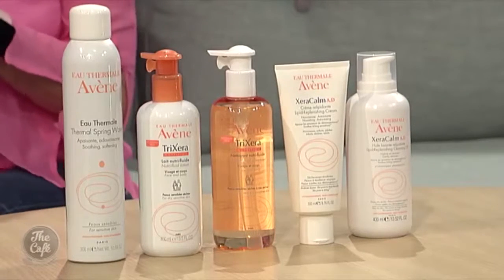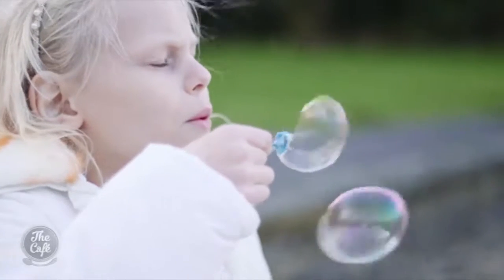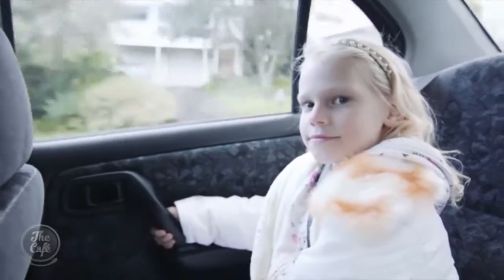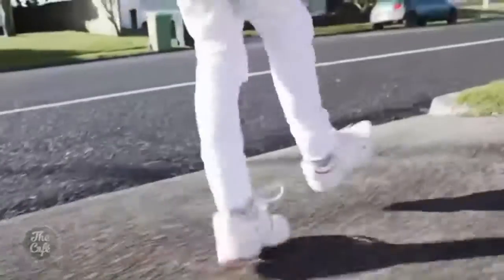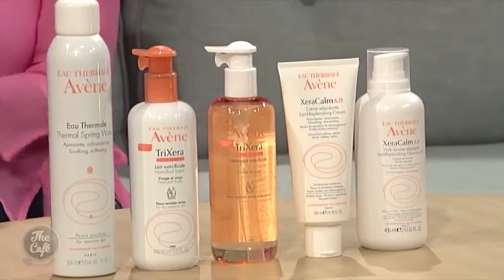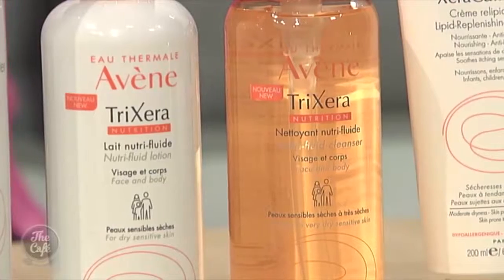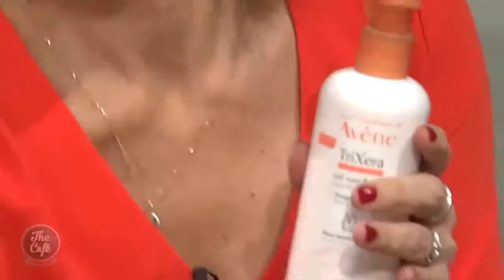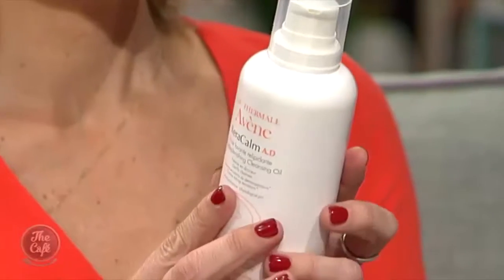Trudi Brewer from Beauty EQ joins us to talk about sensitive skin conditions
Trudi Brewer from Beauty EQ joined us today to talk about a very special hydrotherapy centre in the south of France that treats dry, sensitive skin conditions and how we can get a touch of this at home!